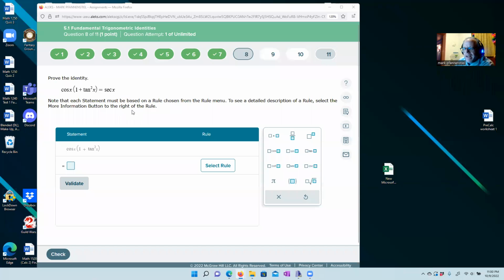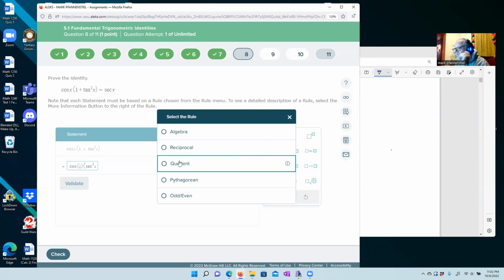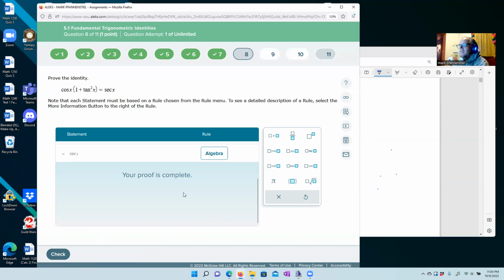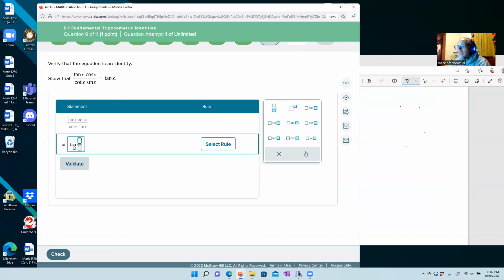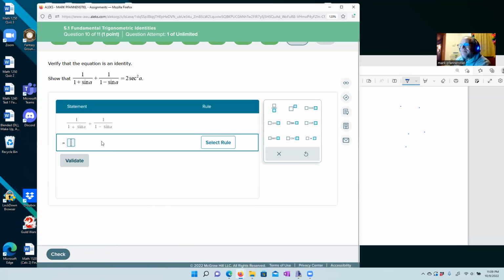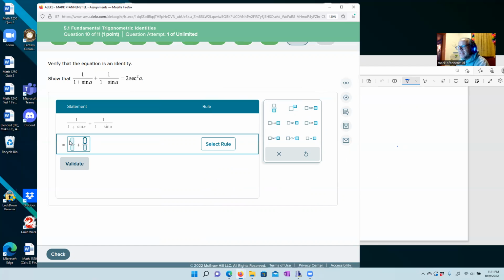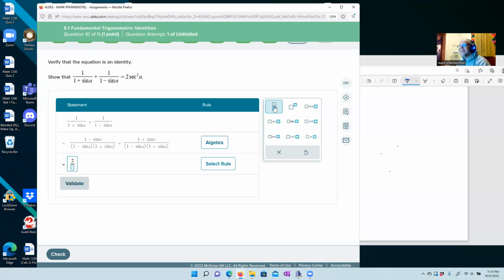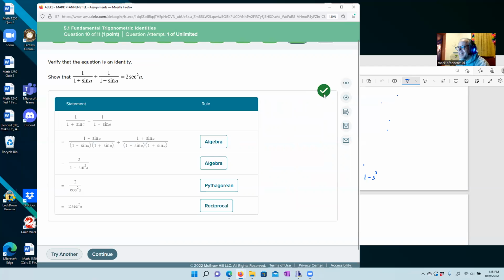PreCalc Section 5.1 Problems #8-#10